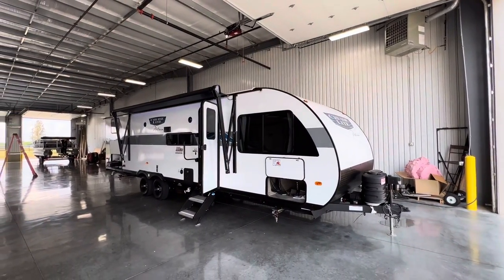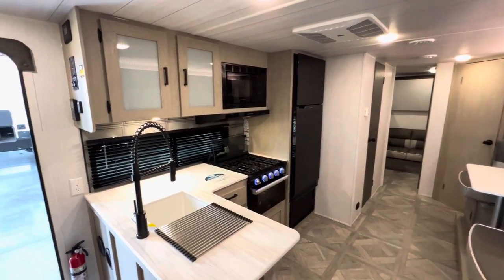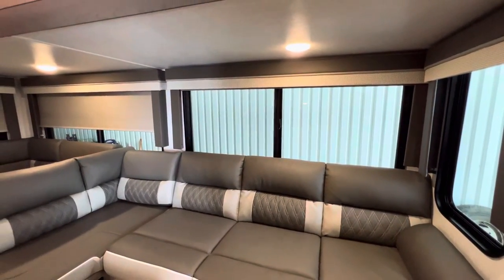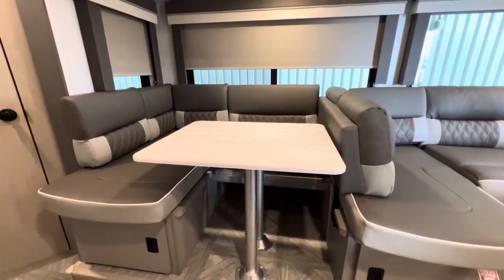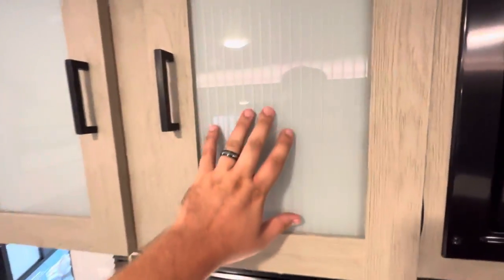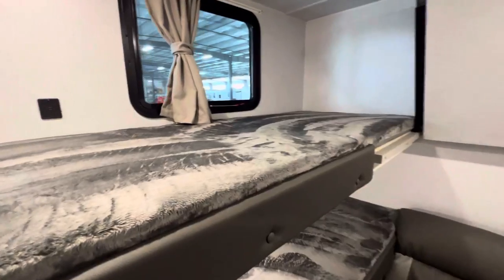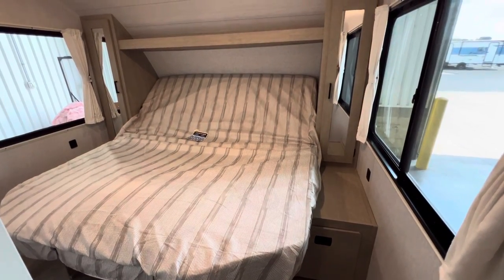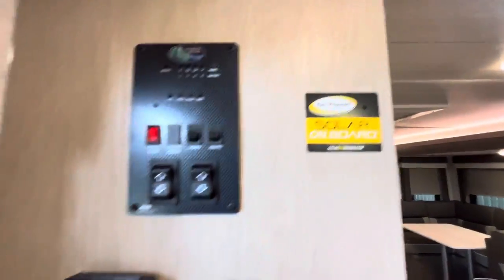2024 Cruise Lite 273QBXL | 2024 is bringing big changes!!!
Hey hey hey - hope you all enjoy this tour of the 2024 Cruise Lite 273QBXL (X) with the platinum edition! The 273QBXL is a versatile, lightweight bunkhouse that weighs in at less than 6,000 lbs. This travel trailer is packed with features, including bunks, an outside kitchen, U-dinette, Versa-Lounge, and walk-in shower. The kitchen includes an oversized 11 CU. FT. refrigerator, stovetop, oven, and pantry.

HITCH WEIGHT: 752 lb.
UVW: 6,028 lb.
CCC: 1,724 lb.
EXTERIOR LENGTH: 33' 5"
EXTERIOR HEIGHT: 10' 4"
EXTERIOR WIDTH: 96"
FRESH WATER: 38 gal.
GRAY WATER: 30 gal.
BLACK WATER: 28 gal.
AWNING SIZE: 16'